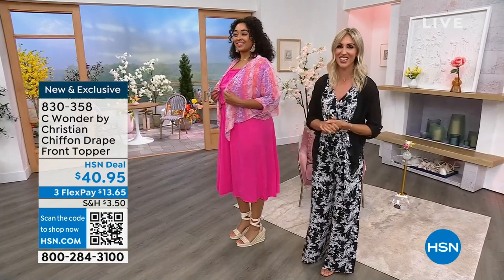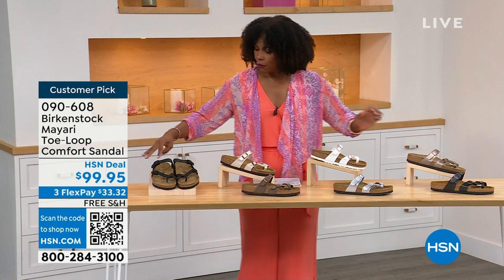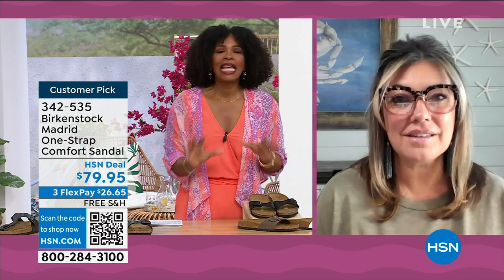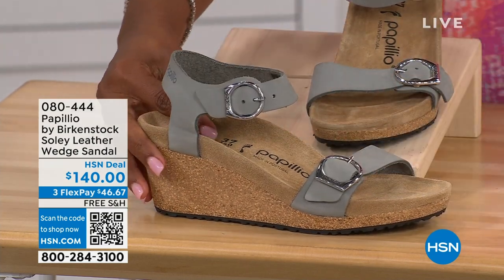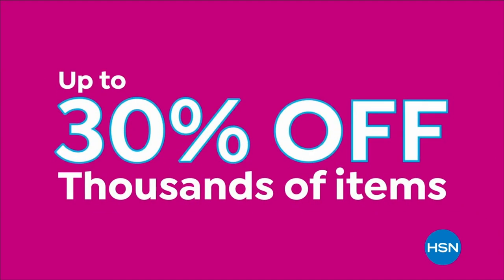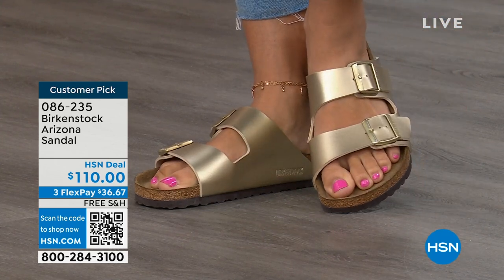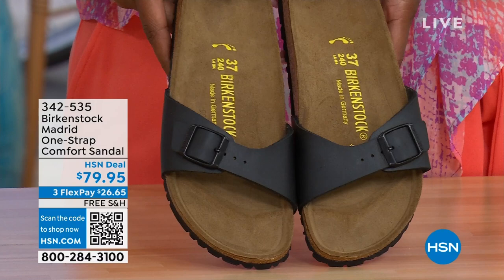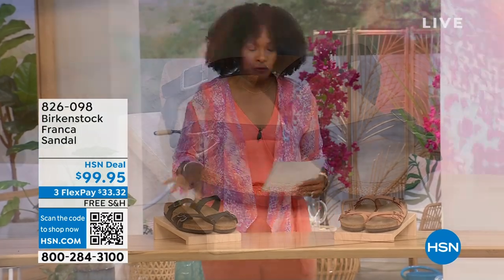HSN | Birkenstock Footwear - All On Free Shipping 05.25.2023 - 01 PM